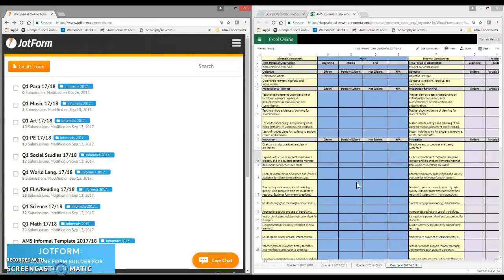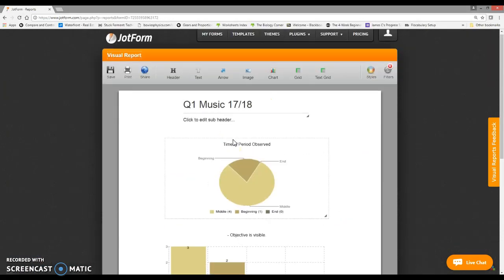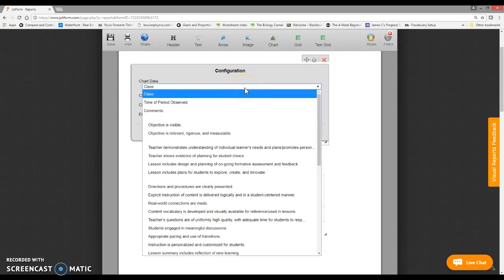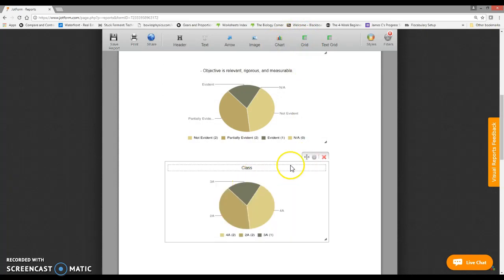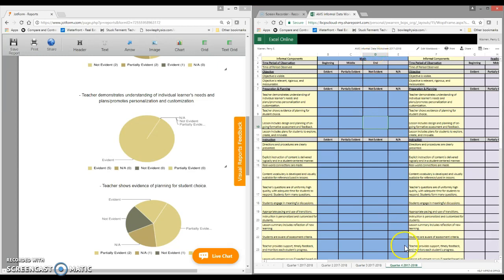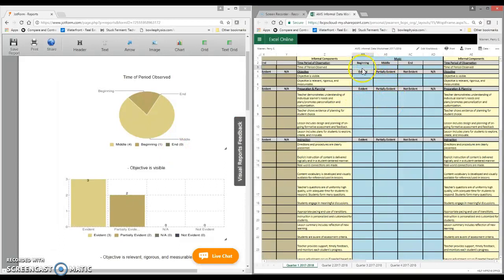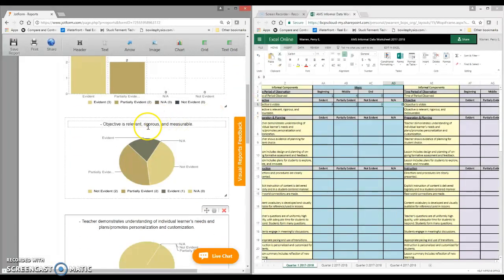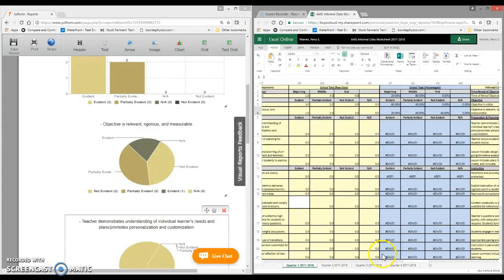Quarterly Informal Data